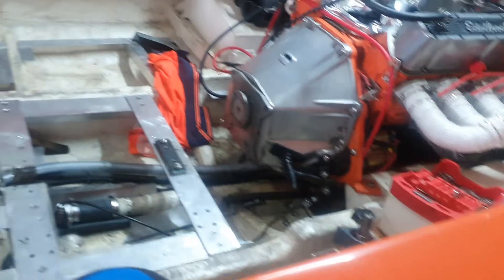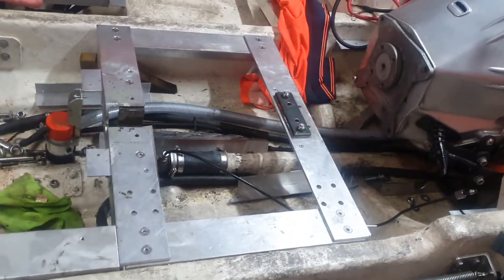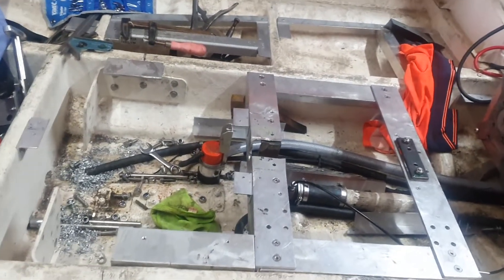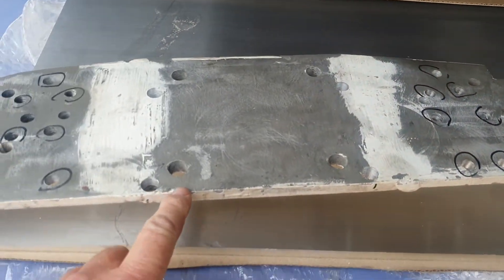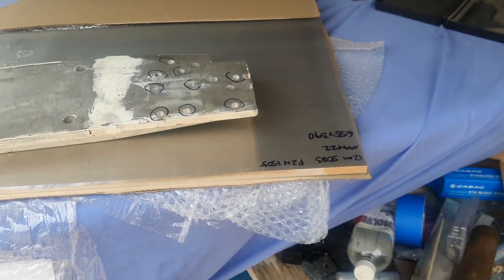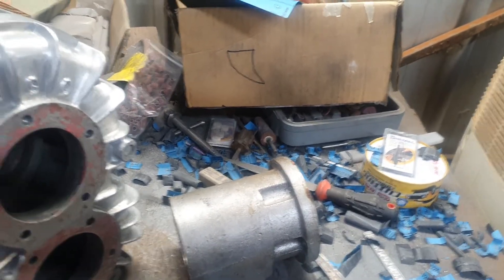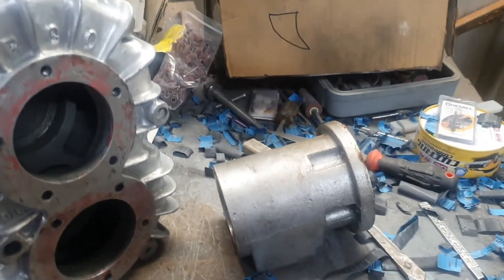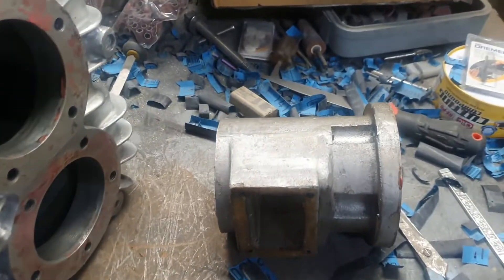Predator update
replacing the u-drive gearbox with a Argo v-drive. Something I should have done from the beginning